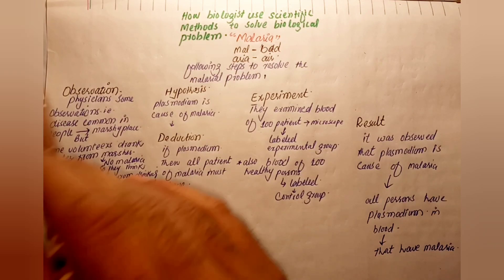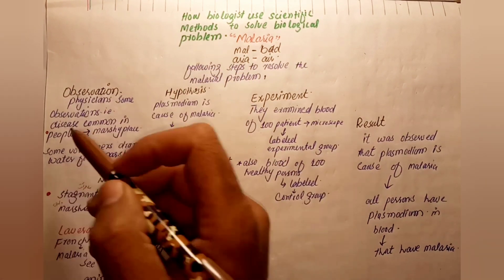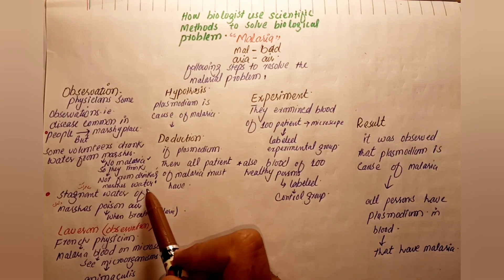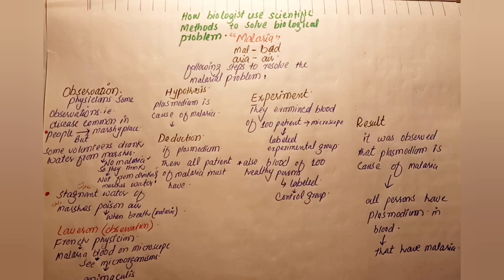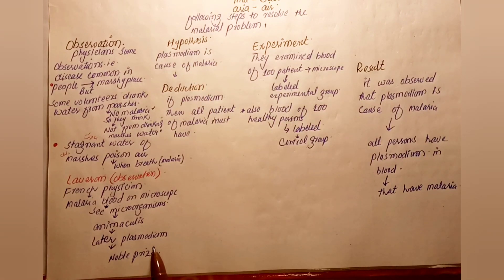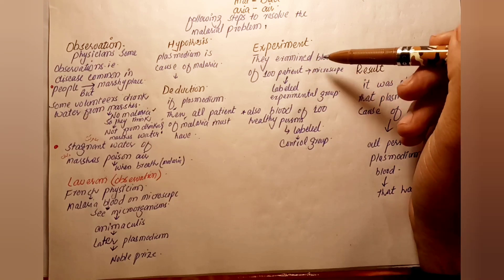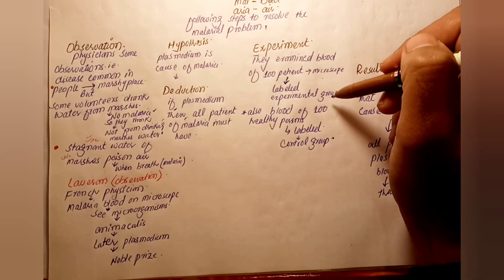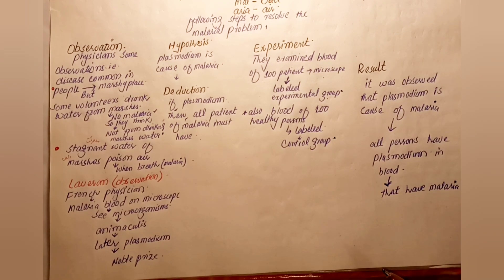How_biologist_use_scientific_methods_to_solve_a_biological_Problem? malaria biologyclass9th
My name is Zahidullah khan shaheen I make these videos because I love to draw and connect the complexity of science and medicine into art.  I'm not saying. I'm 100% correct in all my videos, but I do try to obtain the information from credible sources.  One-stop destination for all biology lectures.  students in class 9th ,10th, 1styear,2ndyear Upto master level  Lecturer/ Subject Specialist Preparation Or appearing for competitive medical exams (MDcat) will find it very beneficial The videos are categories under various heading to make the students life simplified
"Also my Videos are helpfull For the SLOs Students learning Out Comes"
Keep watching and learn easily.